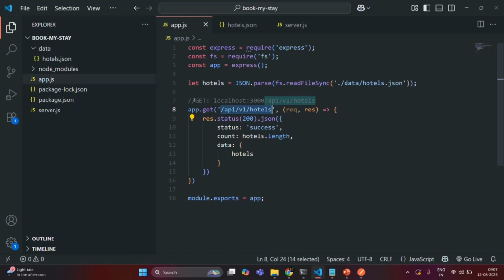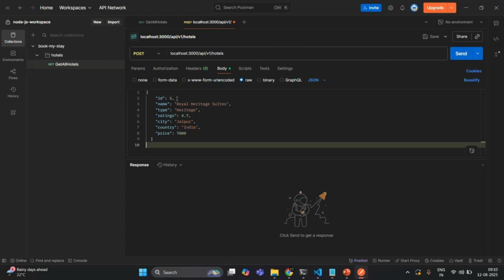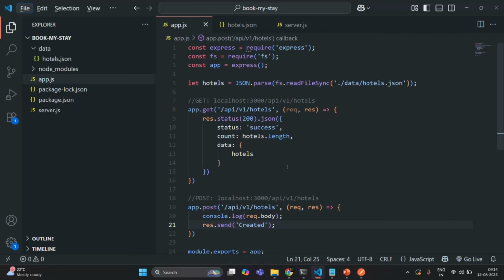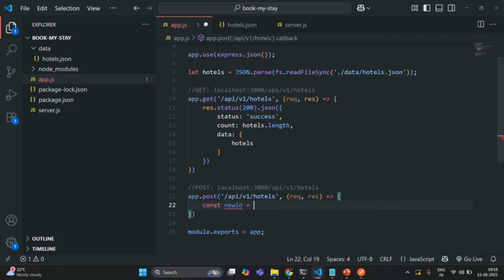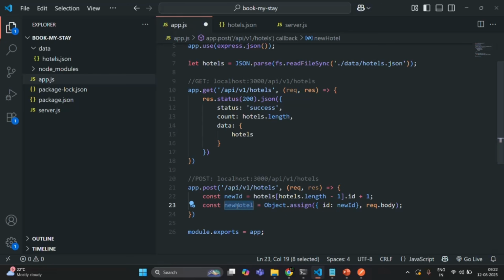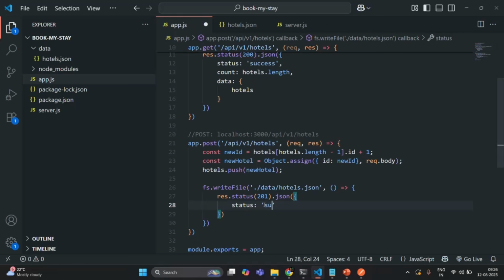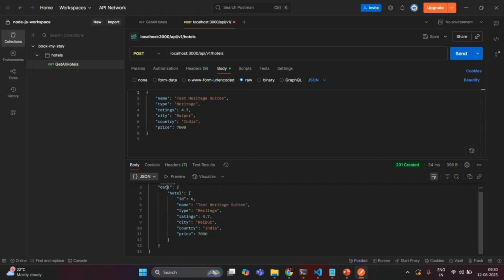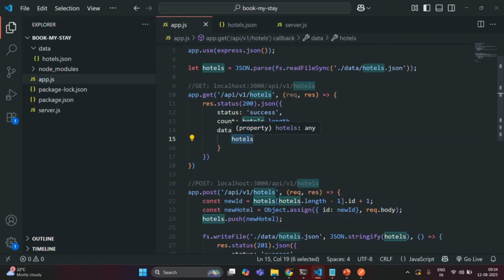Handle POST Requests in Express | Build a Create Hotel API - Body Parsing & File Writing | Part #62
🚀 Introduction:
In this lecture, we move beyond just fetching data. We’re building our first POST API endpoint to allow clients to create new hotel records.

We’ll solve one of the most common Express hurdles—parsing the request body—and implement logic to generate unique IDs on the server. Watch as we use Express middleware and the fs.writeFile method to permanently save new data to our JSON file.

✔️ How to define a POST route in Express.
✔️ The Middleware Solution: Using express.json() to fix undefined request bodies.
✔️ Server-Side Logic: Why IDs should be generated by the server, not the client.
✔️ The object.assign() Trick: Merging new IDs with incoming request data.
✔️ Asynchronous Writes: Using fs.writeFile to keep your API non-blocking and fast.
✔️ Proper Status Codes: Why we use 201 Created for successful POST requests.
✔️ Testing with Postman: Sending JSON payloads and verifying the updated file.

By the end of this tutorial, you'll understand how data flows from a client's Postman request through your middleware and into your persistent storage.

⏱️ Timelines:
0:00 - Introduction: Creating vs. Fetching Data
0:42 - The Problem: Why POST to a GET route returns 404
1:10 - Defining the app.post() Route
1:55 - Preparing a JSON Payload in Postman
4:09 - Why request.body is Undefined (The Express Default)
5:29 - Implementing express.json() Middleware
7:43 - Step 1: Generating a Unique ID on the Server
9:40 - Step 2: Merging Data with Object.assign()
11:20 - Step 3: Writing to the JSON File Asynchronously
13:03 - Sending the 201 Created Response
14:44 - Debugging common "Internal Server Errors"
16:10 - Verifying the update in hotels.json
17:46 - Why the GET route "magically" updates (Reference Types)